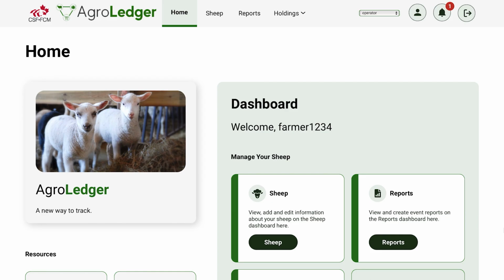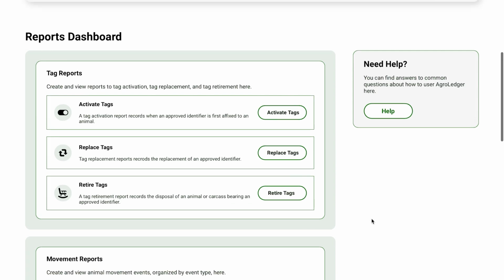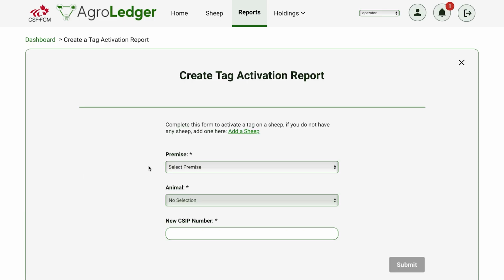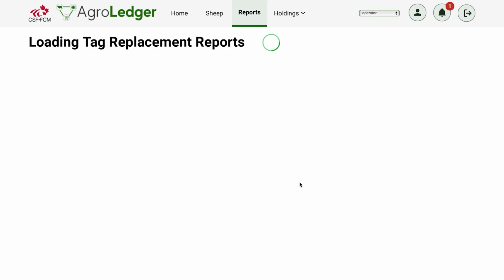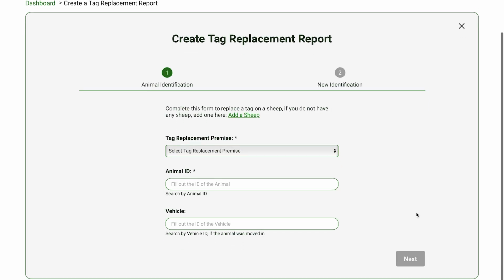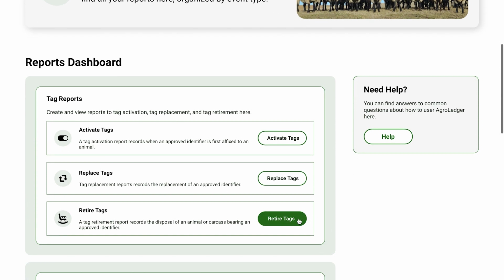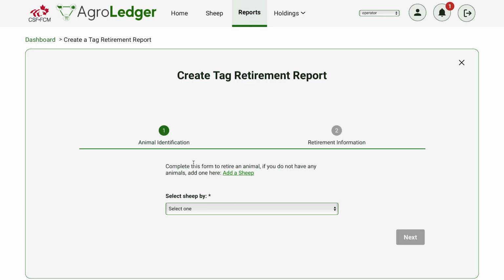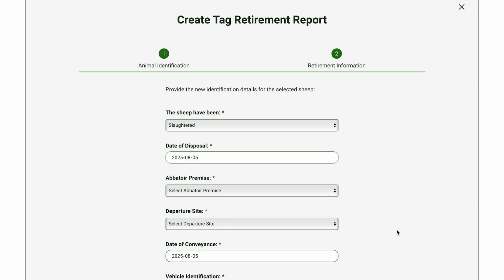Tag Reports - Reporting Tag Activation, Replacement, and Retirement Events in AgroLedger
Welcome to another AgroLedger tutorial! In this video you will learn how to create tag reports, including tag activation, replacement, and retirement events.

Want more tutorials? Check out the 'AgroLedger Tutorials' playlist on the Canadian Sheep Federation YouTube channel! 🐑